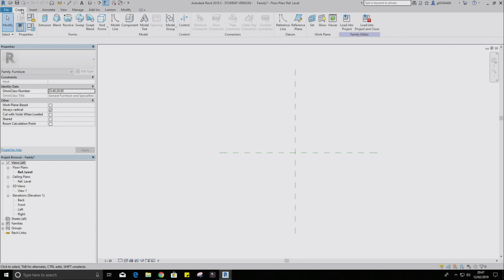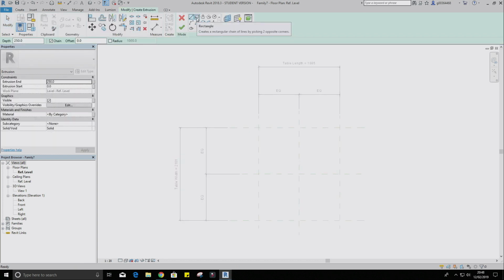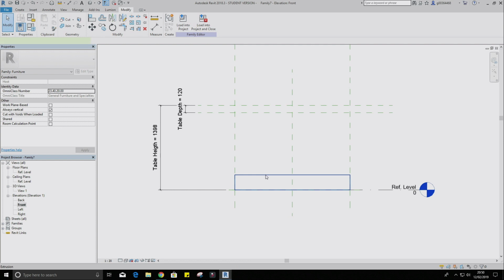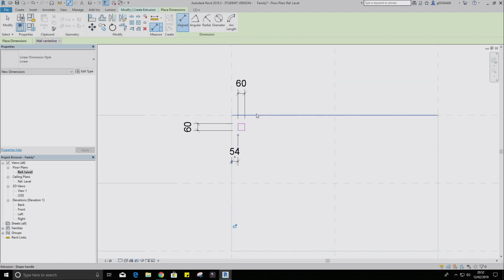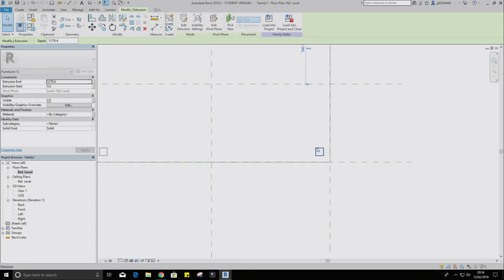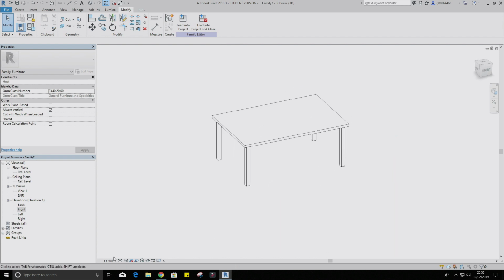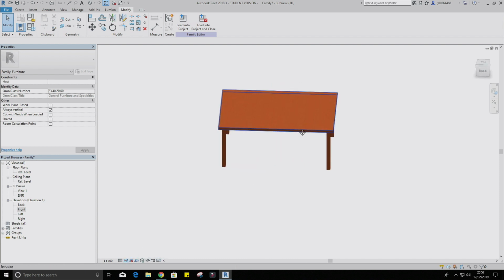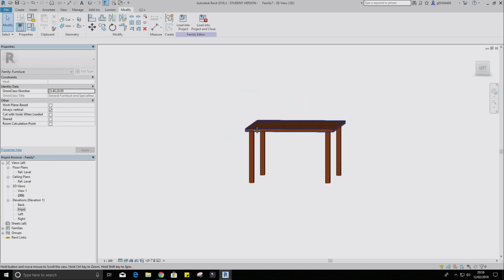How to create Revit family with parameters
In this Video we go through creating a basic furniture family in Revit.  We really want to help you grow your knowledge of Revit and BIM and hope you will help us grow as a channel. Thanks again for taking your time to watch this. If your having problems with Revit or have any ideas for videos that you would like made regarding Revit or BIM please leave comments and we will get back to you ASAP.